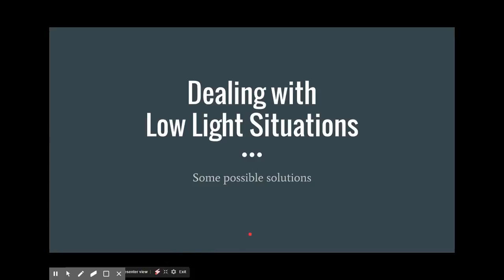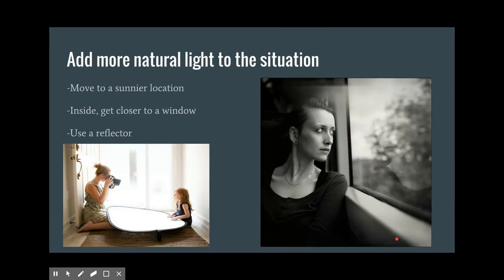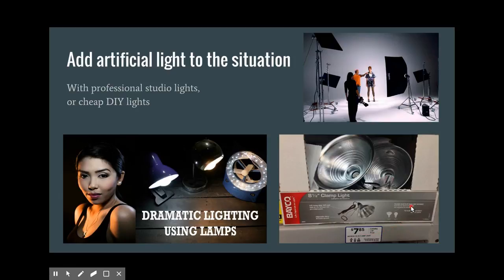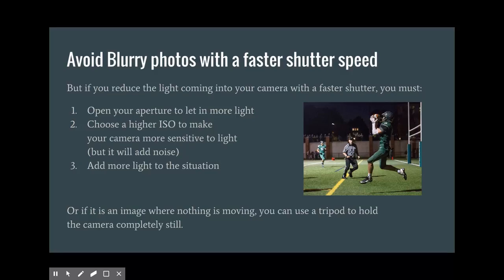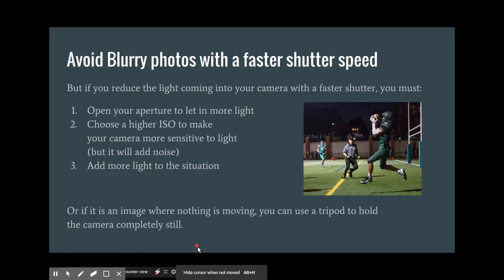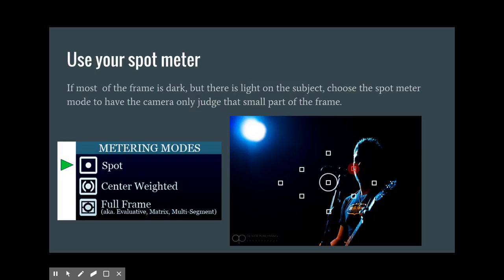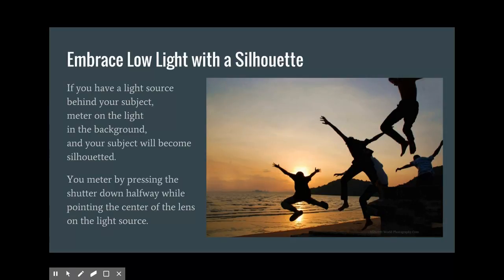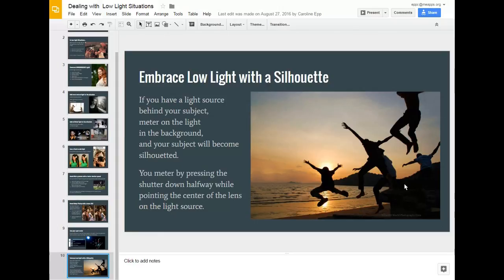Dealing with low light situations